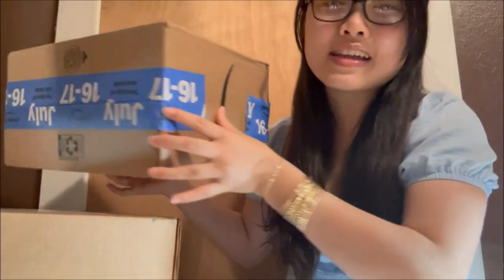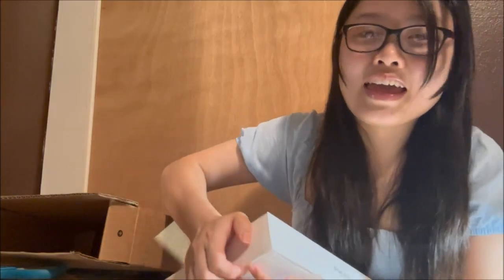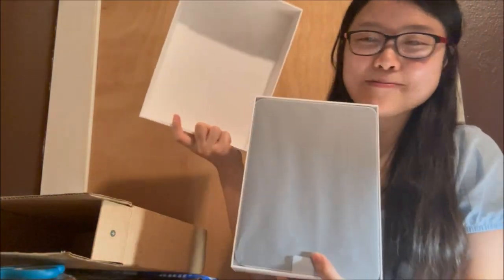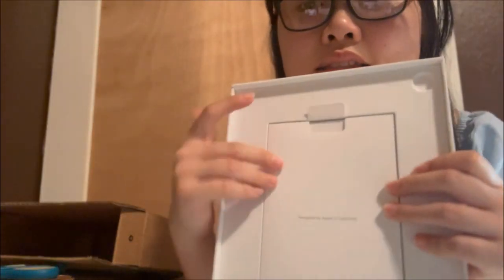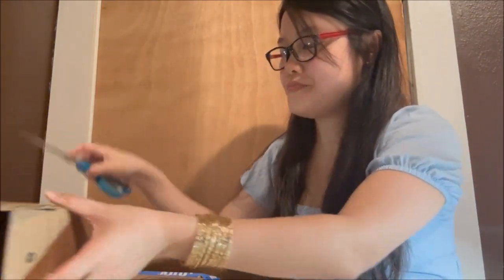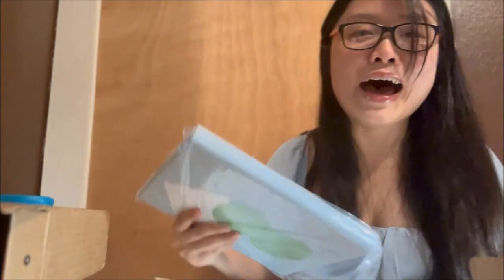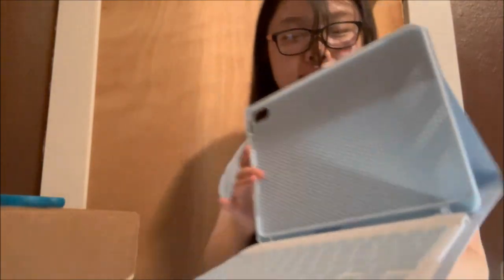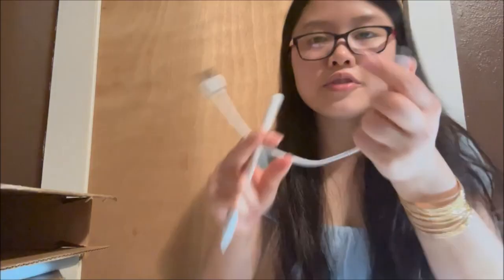Unboxing an Ipad from Apple Promotion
Hello!!
Below are what I purchased, I believe they are a great reference while making choices to purchase your own.

Ipad 11-inch (M2) from Apple 512 GB (promotion until 09/30/24 - can get a gift card up to $150 )

Keyboard Case

Ipad Pencil

If you have never use an iPad for school or work, I highly recommend you to invest in one. I'm a paper and pencil student, however, after I used the ipad for studying, I'm in love especially it is paperless (going green) and it reduces physical storage. Best wishes!!